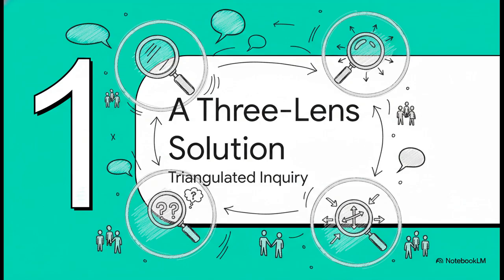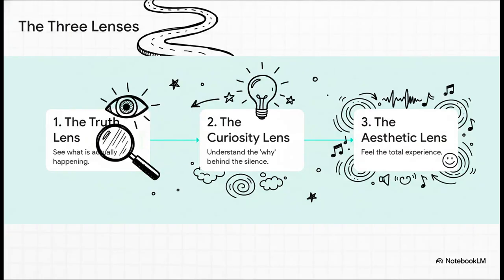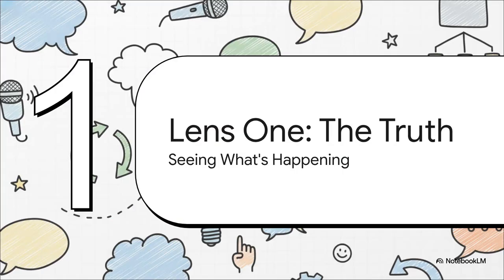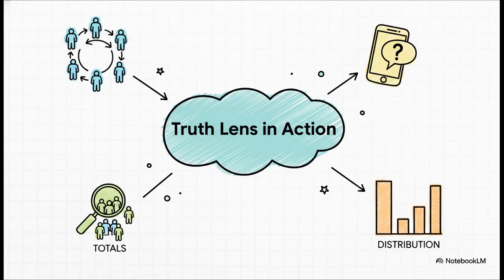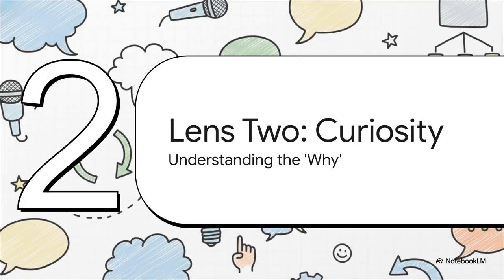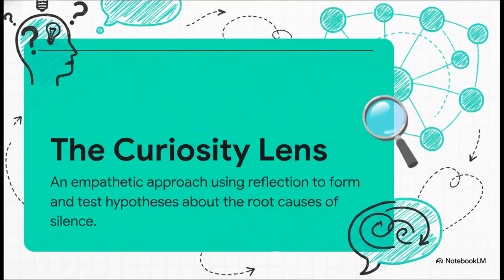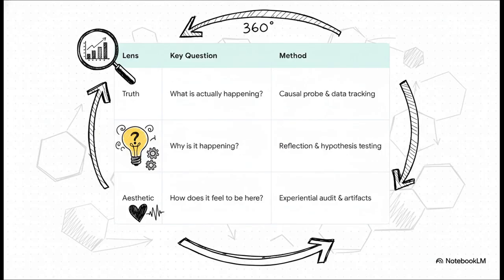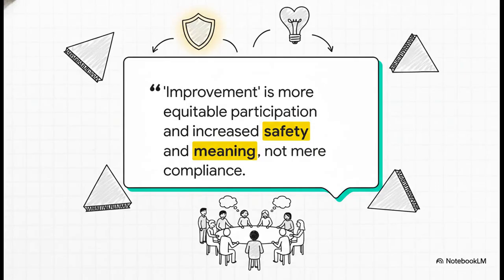Learning with Bert 3 - Triangulated Inquiry